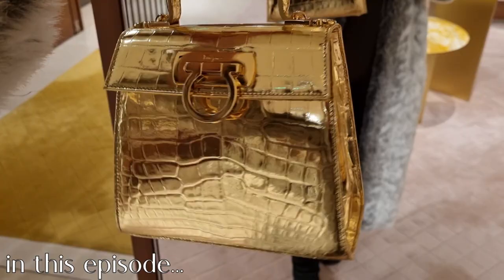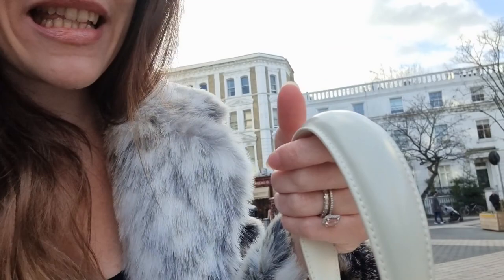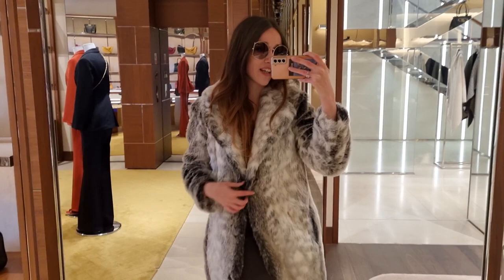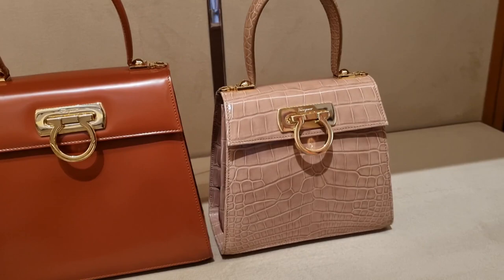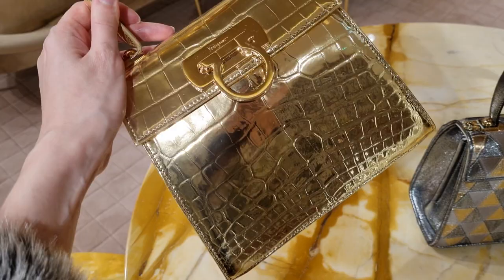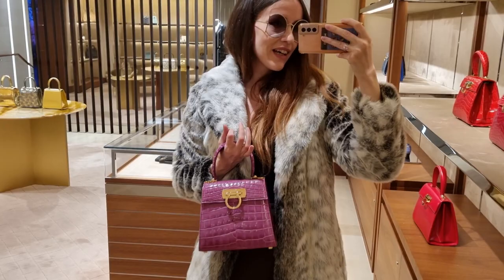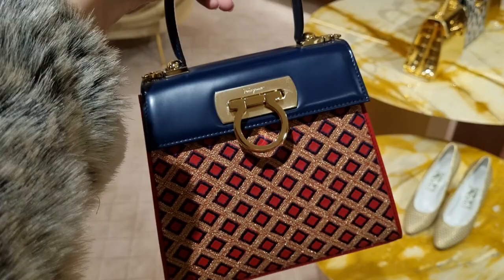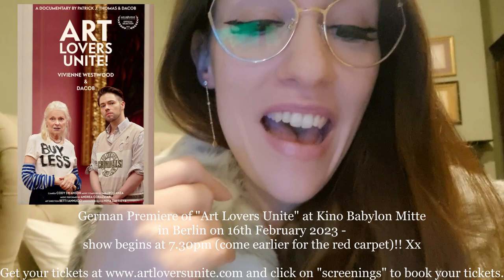❌ MY NEW BAG IS DEFECTIVE ❌ Let's see what happens... LONDON LUXURY SHOPPING VLOG 2023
Get your tickets for the German Premiere of "Art Lovers Unite" and click on "screenings" to book your tickets. @SuperDacob and I will see you at Kino Babylon Mitte in Berlin on 16th February 2023 - show begins at 7.30pm (come earlier for the red carpet)!! Xx

Join me today to have a look at the BEST Hermes Kelly alternative 😍 ONLY 20% of the price!! 🤯 LONDON LUXURY SHOPPING VLOG 2023 & Salvatore Ferragamo PARTY - YOU WON'T BELIEVE WHAT I BOUGHT 😮 NEW IN Louis Vuitton, DIOR, CHANEL, HERMES, BVLGARI, FENDI etc. 😍😍😍 Bicester Village Haul & LUXURY BAG UNBOXING - Bicester Village LUXURY OUTLET SHOPPING VLOG 2023 😍 Let's have a look at my new Salvatore Ferragamo Gancini top handle bag - it's such a classic Salvatore Ferragamo bag!! Come Shopping With Me at Selfridges, Harrods, Hermes, Louis Vuitton, Dior, Gucci, Fendi, Bvlgari & Chanel in January 2023 !! Do you love luxury shopping vlogs as much as I do? I really missed the Bicester Village Outlet Shopping experience and I can't believe how many beautiful designer handbags I spotted!! The new Chanel Metiers d'Art 2022 Collection is finally out - otherwise known as the Chanel 22A Collection - and I've fallen in love with the pink velvet Chanel Mini Rectangular, the purple Chanel 22 Bag, the white Chanel 22S Heart Bag, the rainbow Chanel Mini Reissue and the black Chanel CC Tote which is a vintage Chanel bag that has been reissued for this year's Chanel 22B Collection!! However, the small Chanel Gabrielle Bag and the Chanel Classic Flap Bag in the Jumbo size are still next on my handbag wishlist!! I can't wait to show you more of Chanel Cruise 2023 - or Chanel 23C - which is finally coming to the boutiques soon!!

Luxury shopping in London is great, especially shopping at Gucci, Dior, Chanel & Louis Vuitton!! You never know what you'll find on a luxury shopping spree!! I love the new Bottega Veneta Teen Pouch in chlorophyll and my dream Fendi Peekaboo Mini with the embroidered flowers!! Another highlight was the Louis Vuitton Papillon Trunk Bag - they still don't have any Louis Vuitton Nano Speedy models in stock. Maybe something from Dior - a Dior Saddle Bag, a Dior Book Tote or another Lady Dior - what do we think about Dior's new micro bags by the way? I'm in love with the micro Lady Dior!! Or maybe some Dior jewellery? I've been collecting many Dior jewelry pieces for some time now, especially Dior earrings!! I'm also a sucker for Chanel earrings and Chanel jewellery in general!! Did you spot anything in the Chanel Sale - maybe some Chanel shoes?

I hope you enjoy this London Luxury Shopping Vlog at Hermes, Dior, Chanel & Louis Vuitton - there's also some Zara Come Shopping With Me videos coming soon!! The next Zara Haul 2023 is just around the corner!! Let me know what you think about the Louis Vuitton Christmas 2022 Collection and the new Dior Autumn Winter 2022 Collection!! I love Selfridges and Harrods London and I hope you enjoyed this shopping spree as much as I did!! Tell me about your first Hermes experience - I will also upload new Chanel 23C Collection videos soon - what pieces from Chanel 23C are you currently eyeing?